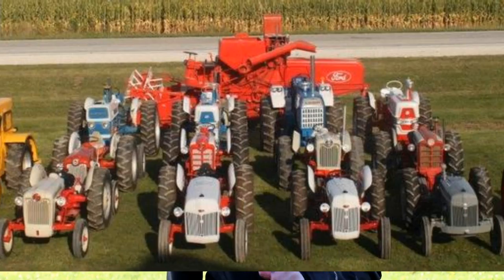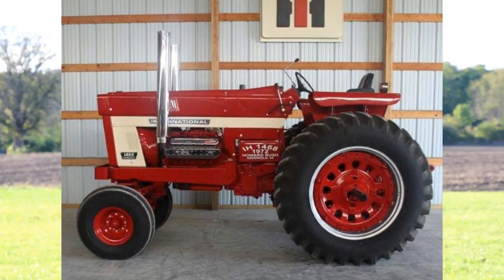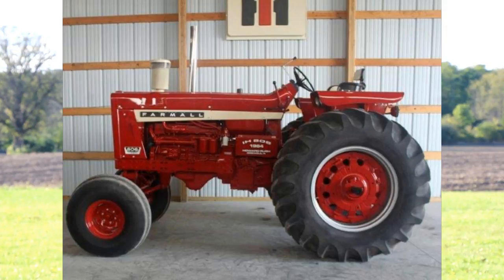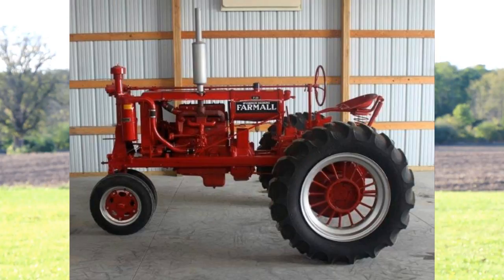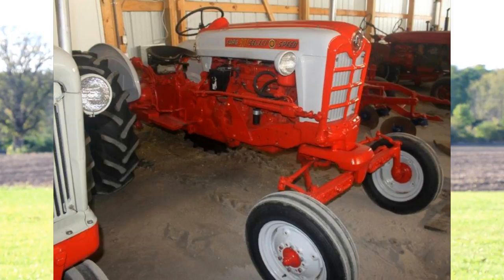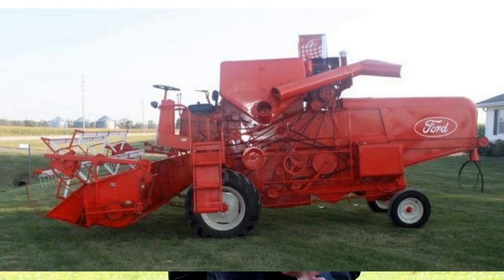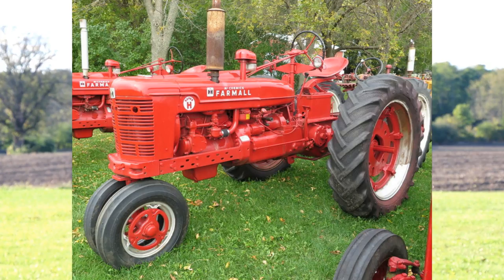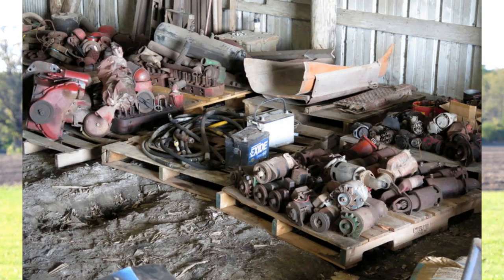Museum Quality Ford, IH and Farmall Tractors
Upcoming auction on November 9 and 11, 2017 featuring both affordable restoration-needed tractors as well as top quality restoration tractors from a museum. Visit Girard Auction (dot) com for details